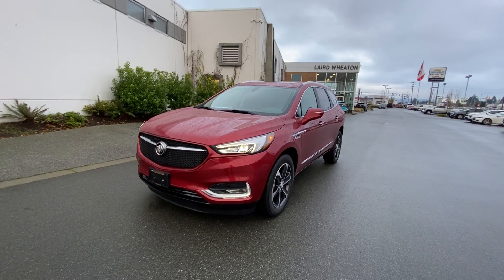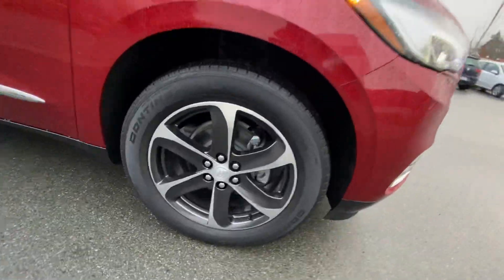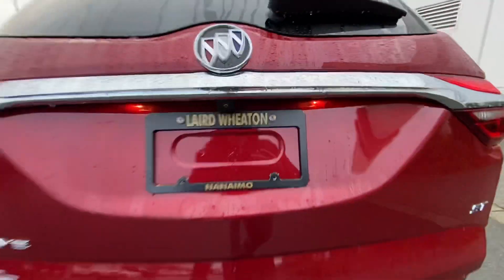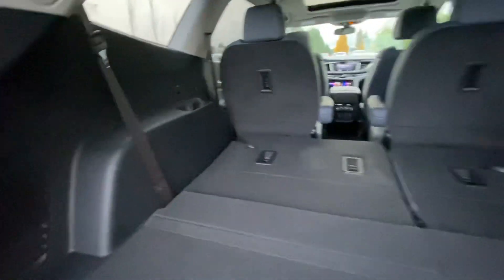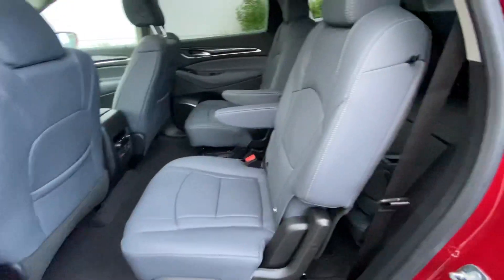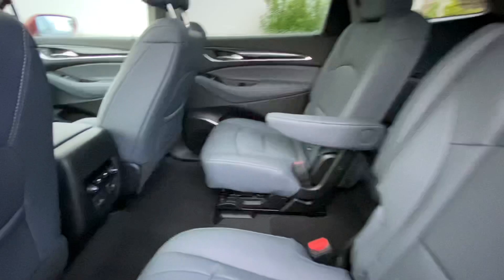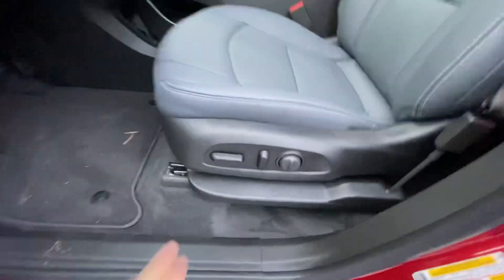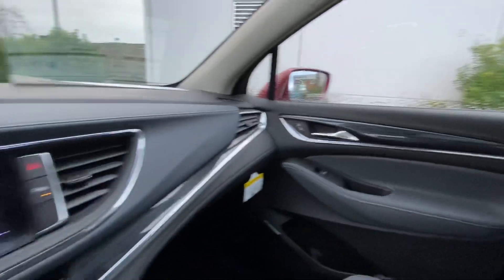November 23, 2020